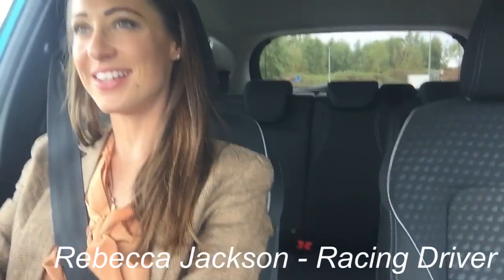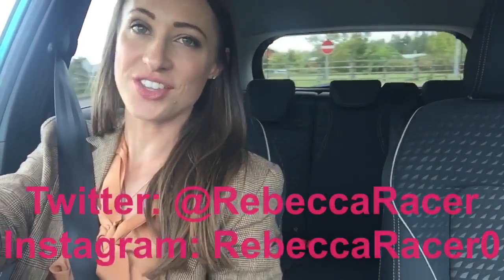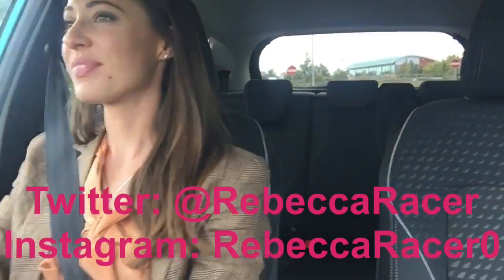M6 Toll - it was all my fault!!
Watch me attempt to drive through the tag lane on the magical motorway M6 Toll when I thought I could be a bit cheeky! Thank you M6 Toll, RHA and Pertemps! HerGV Competition!